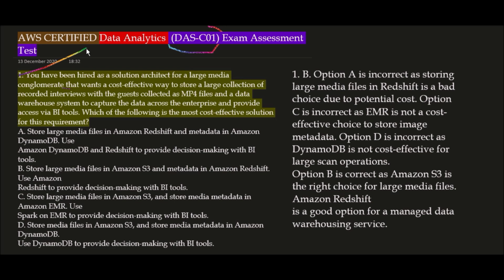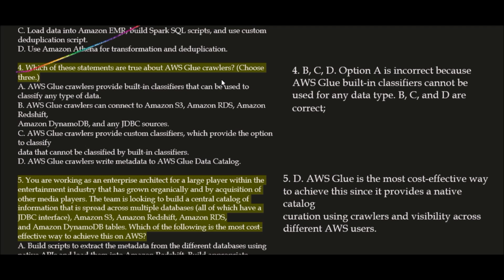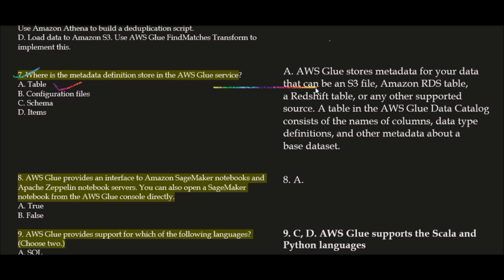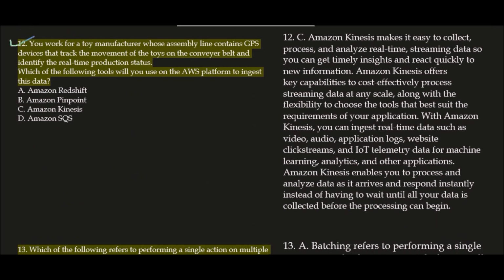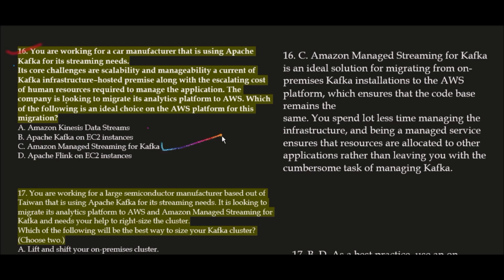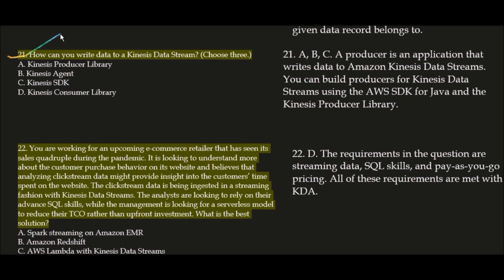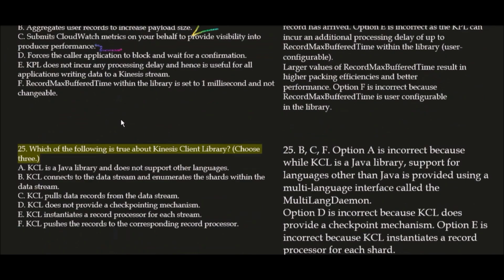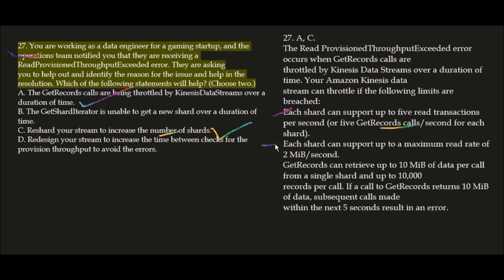AWS CERTIFIED Data Analytics (DAS-C01) Exam Assessment Test 2020|PART:1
AWS_CERTIFIED_Data_Analytics_(DAS-C01)_Exam_Assessment_TesT_2020
aws certified data analytics study guide: specialty (das-c01) exam